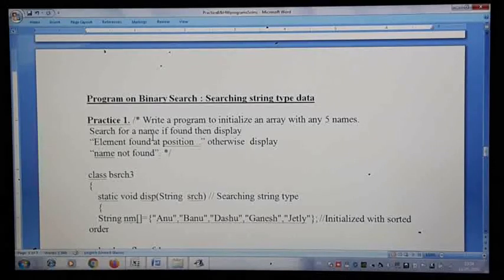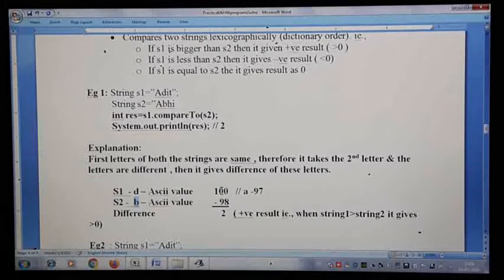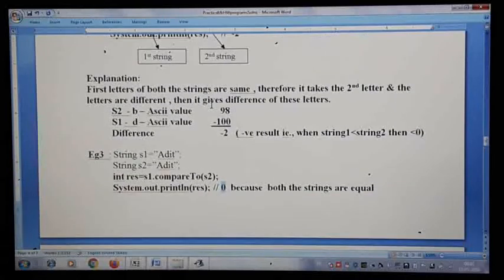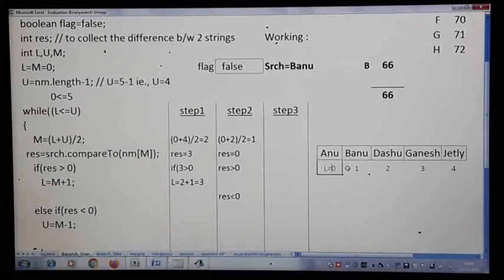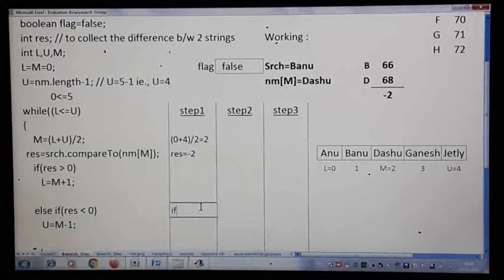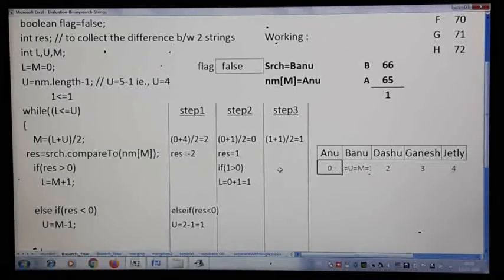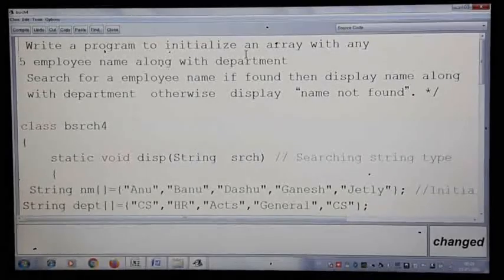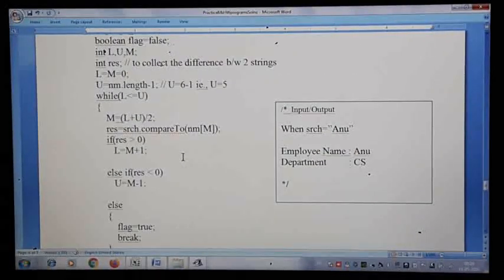COMPUTER -X- ARRAYS -9(14-MAY-2020)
COMPUTER -X
ARRAYS -9